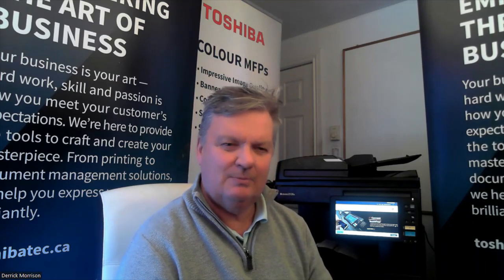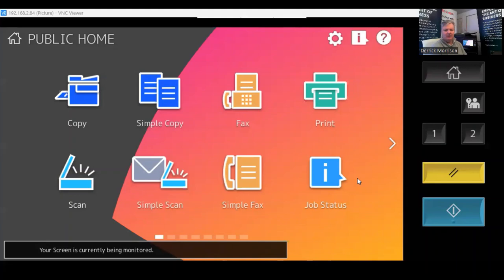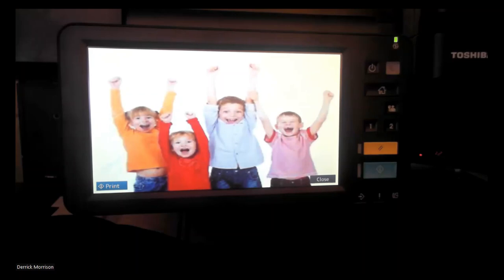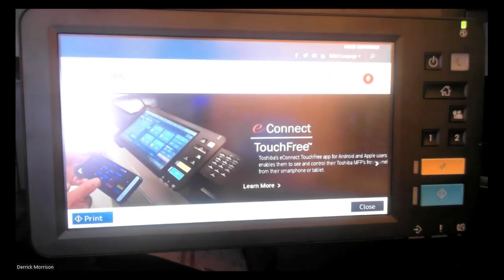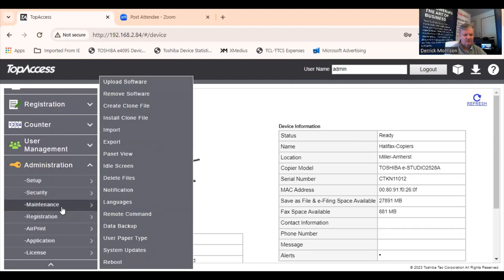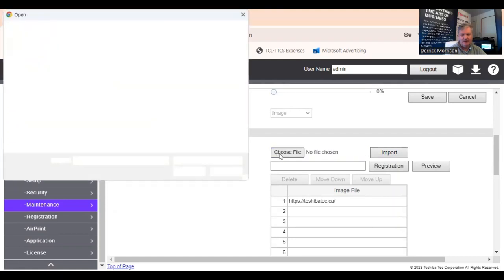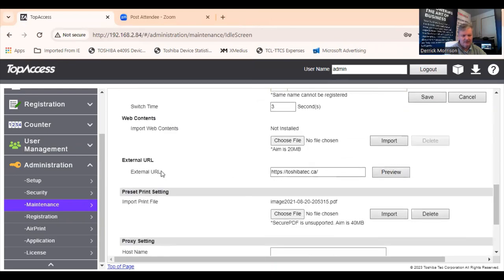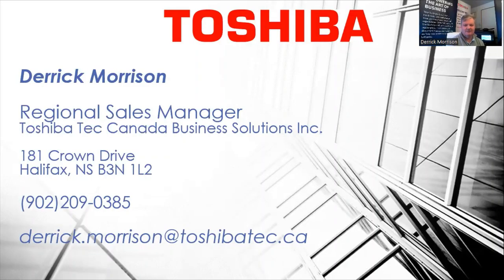Toshiba eStudio Idle Screen for Digital Signage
Toshiba's latest model eStudio copiers have a built in feature called "Idle Screen" which converts the 10'" LCD panel into a form of digital signage.

For any employee who touches the copier, they will see images, messages and can print surveys or instructions.

For any employee who touches the copier, they will soon see various images & messages that were uploaded into the copier plus they can print surveys, results, instructions, directions and more!

Great for company pictures, employee notifications, employee recognitions, fun compamy photos, event photos, new product photos, awards and instructions!